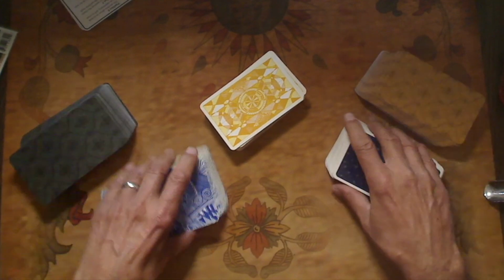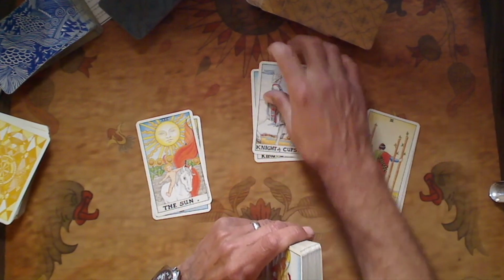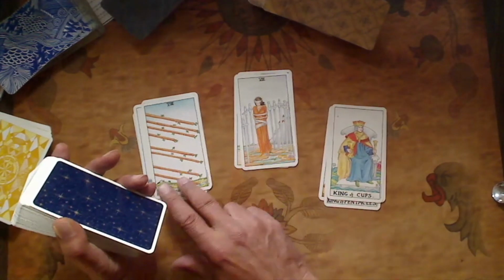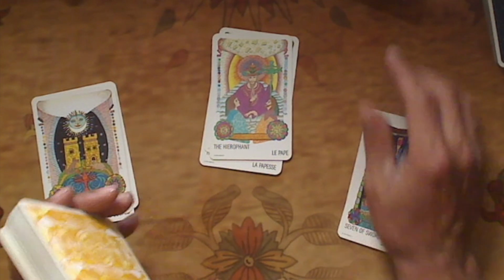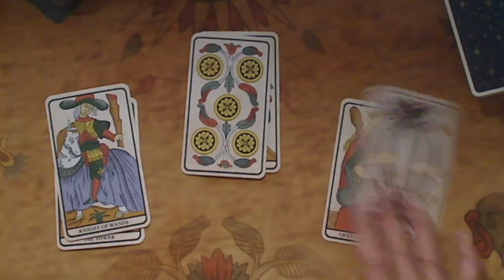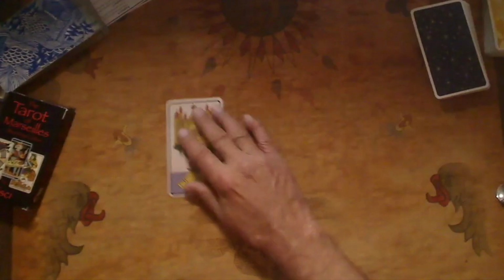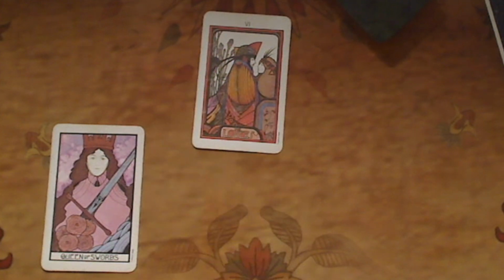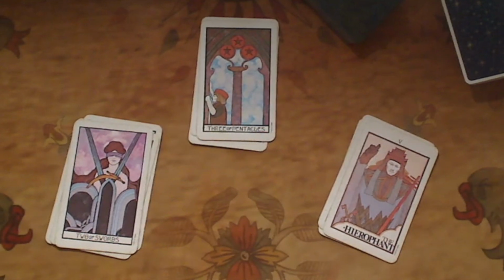The basics behind card spreads with examples of the 3 card spread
Link to my Tarot cards ,Tarot Mat and Monthly Tarot Gatherings
Link to my books on Amazon